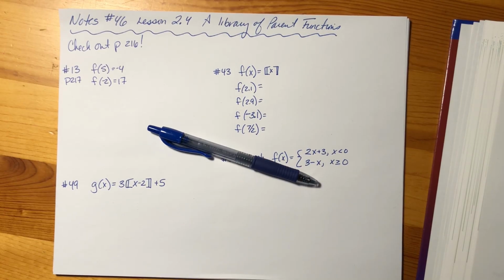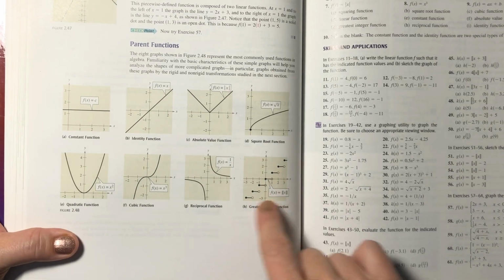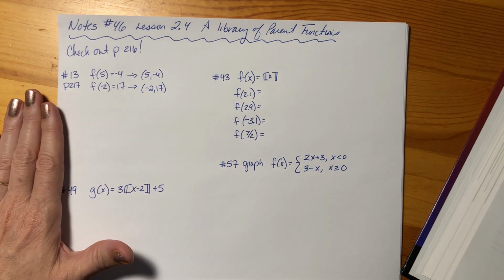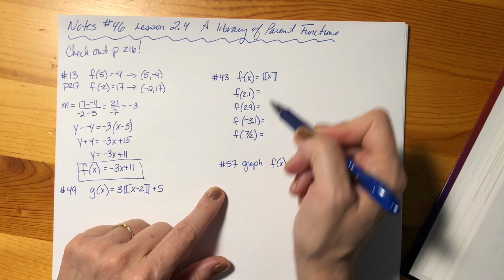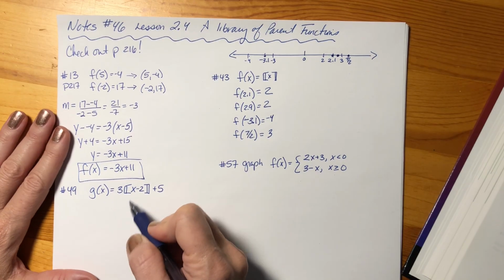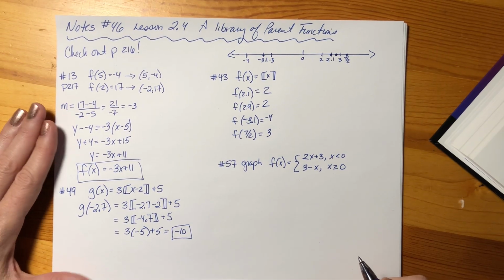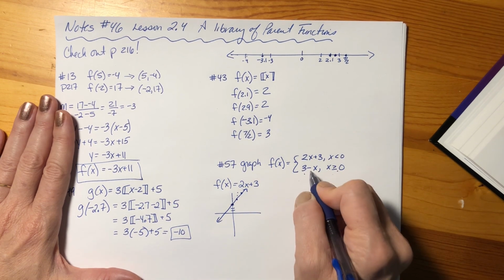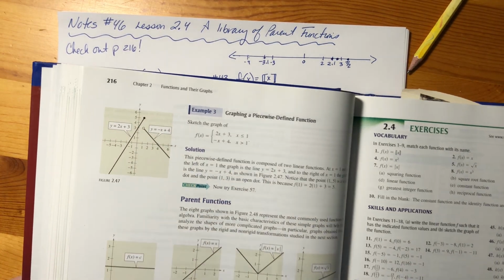Notes # 46 Lesson 2.4 Library of Parent Functions